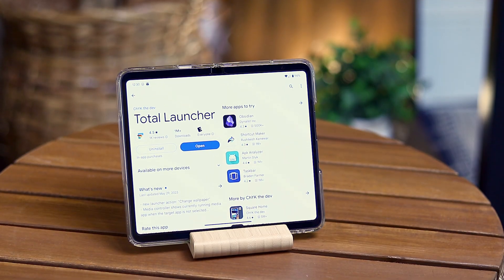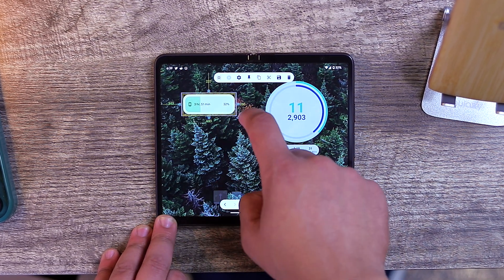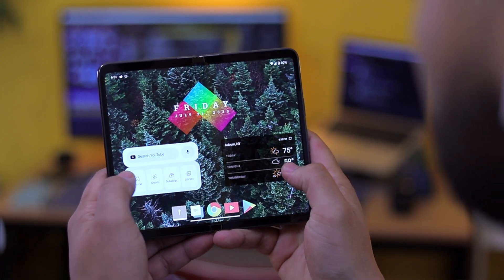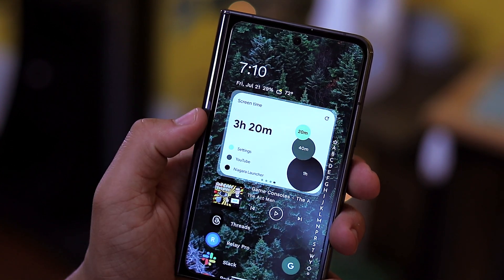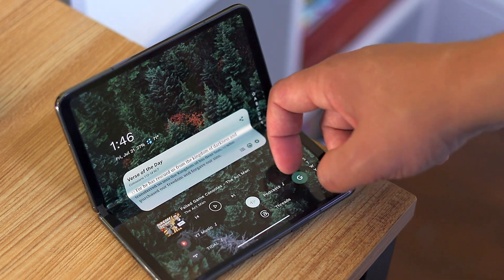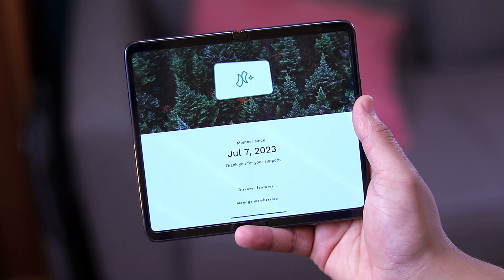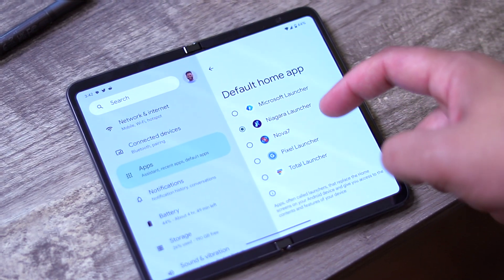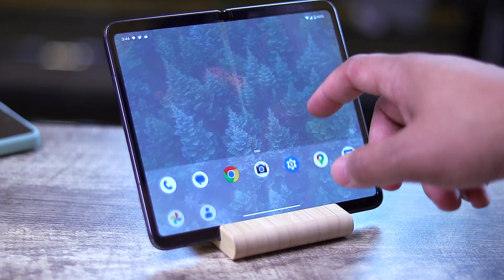Best Pixel Fold Home Screen Launchers! (So Far)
In this video we are taking a look at the best launchers for the Pixel Fold in 2023.